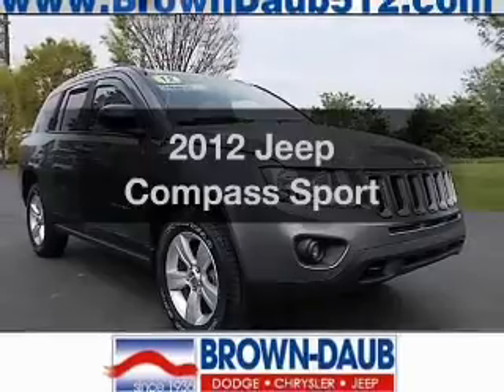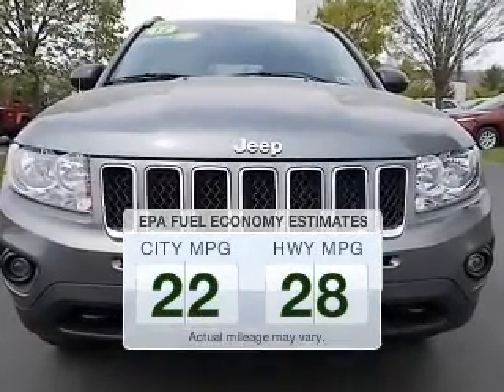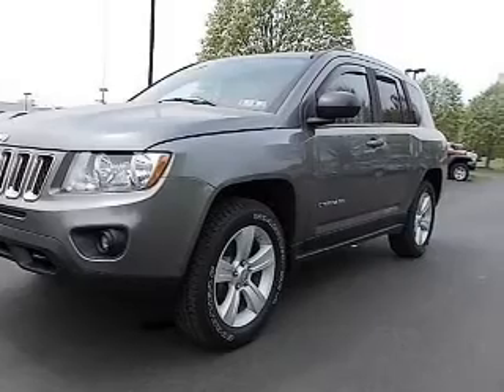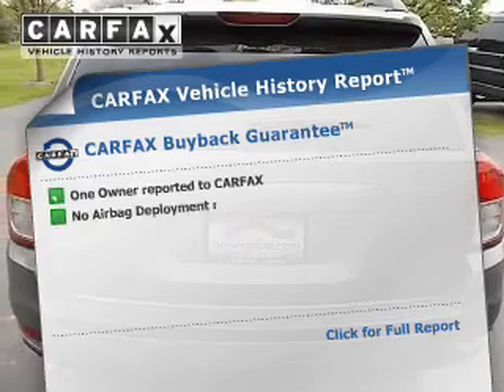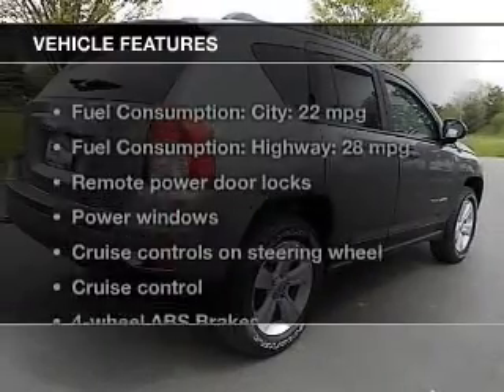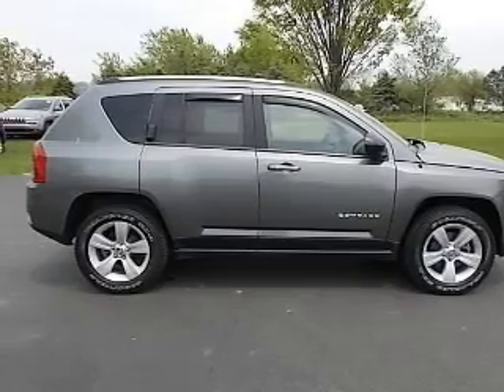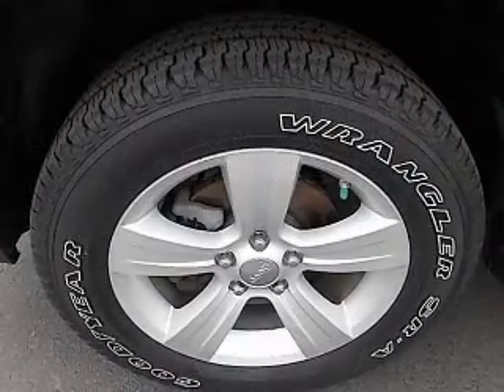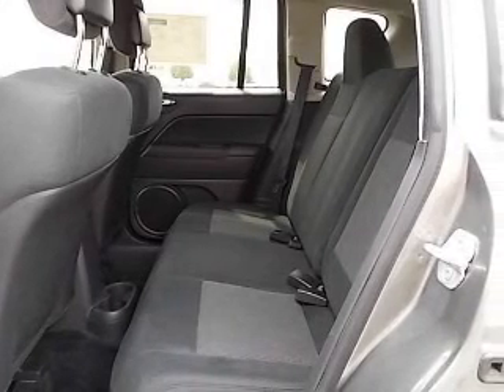2012 Jeep Compass - Bath PA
Year: 2012
Make: Jeep
Model: Compass
Trim: Sport
Engine: 2.4 liter inline 4 cylinder 16 valve
Transmission: 5-Speed Manual
Color: Mineral Gray Metallic
Mileage: 22297
Address:
7720 Beth-Bath Pike